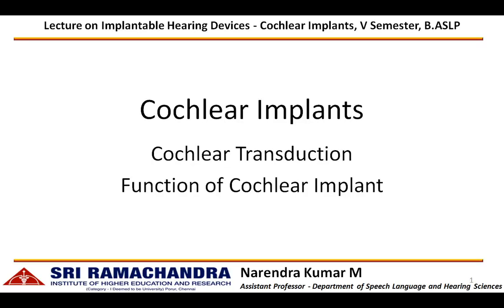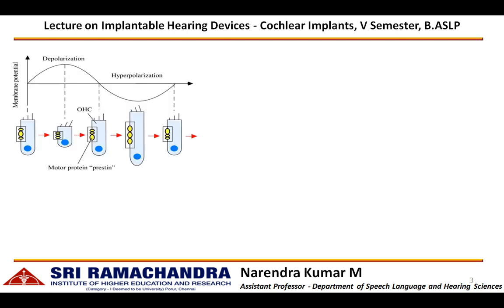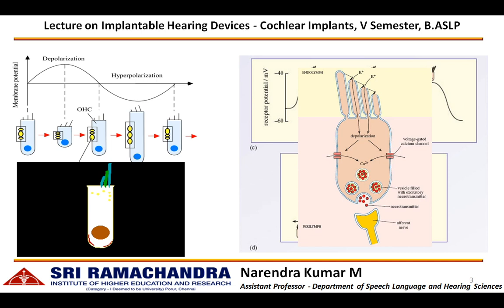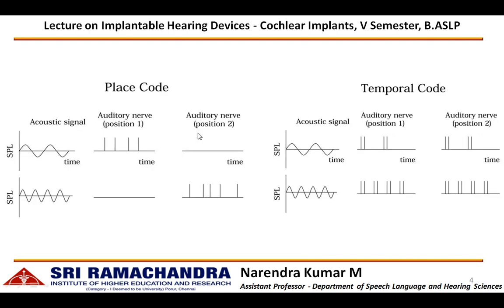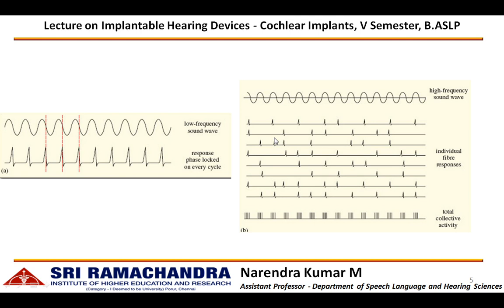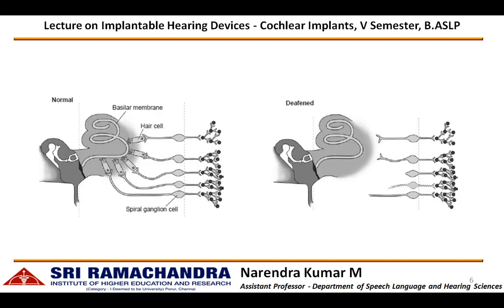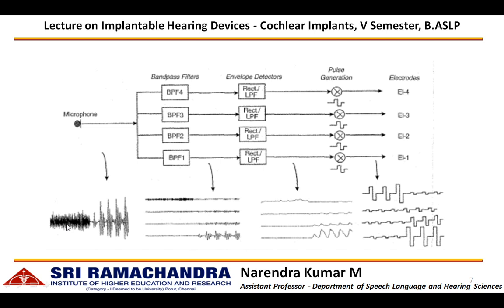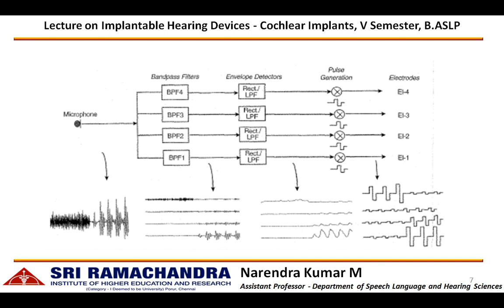Cochlear Implant Basic function of speech processor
Most basic function of cochlea in processing frequency and amplitude information and how this information is delivered via a cochlear implant is being described in this lecture. This video will be appropriate for V Semester B.ASLP students.